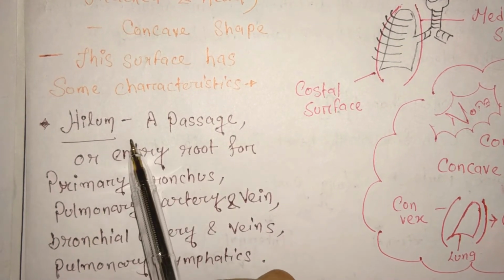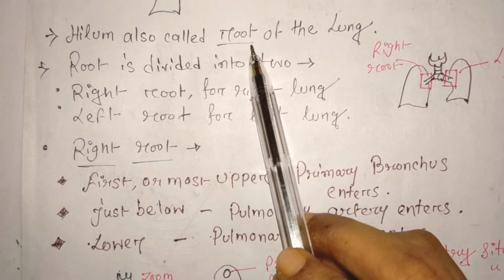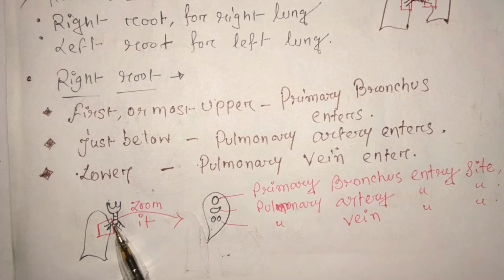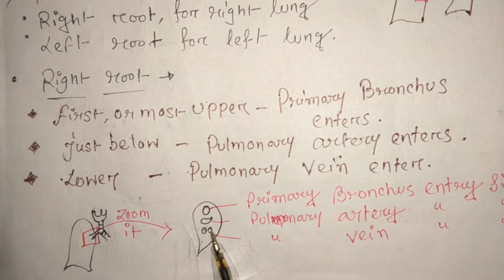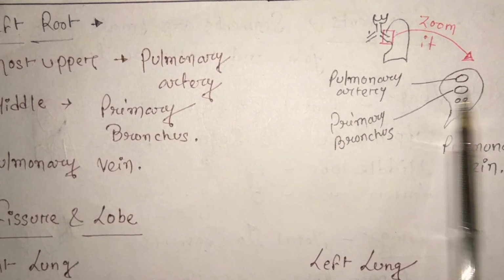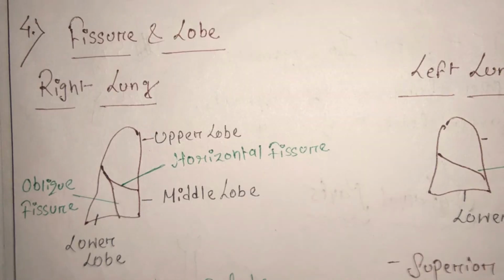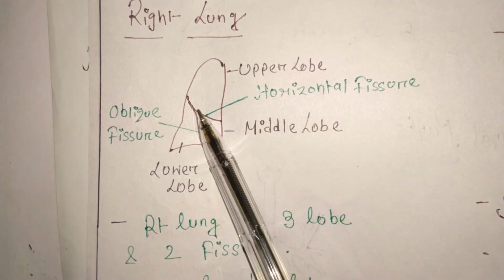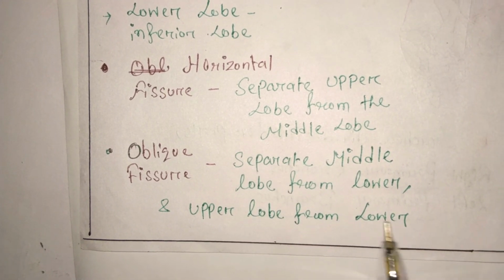Anatomy of Lungs Part 2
Lungs are cone shaped breathing organs mainly responsible for bringing oxygen to the blood and removing carbon dioxide

Anatomy of Lungs part 1 link -